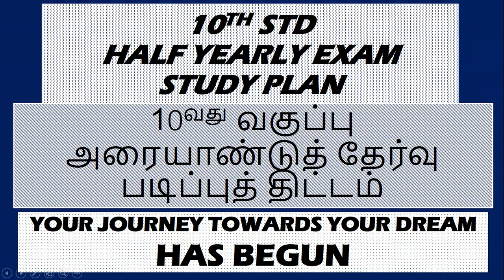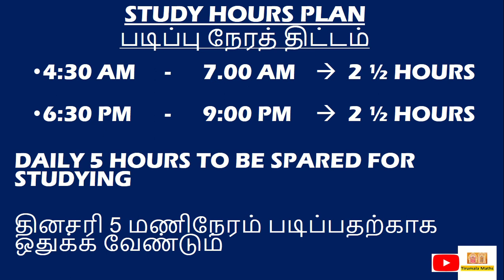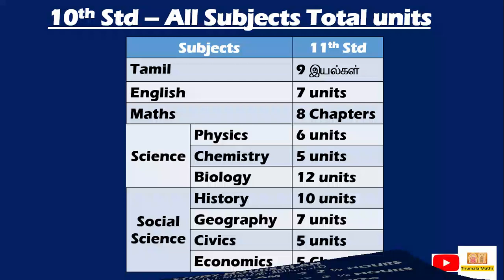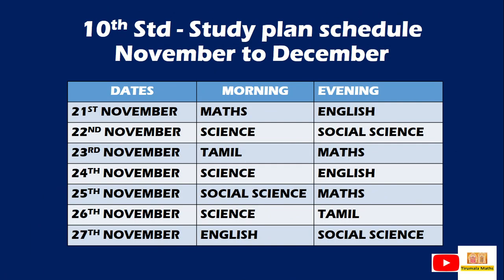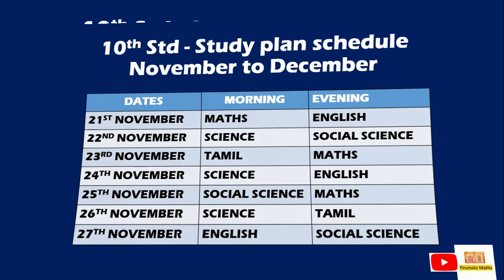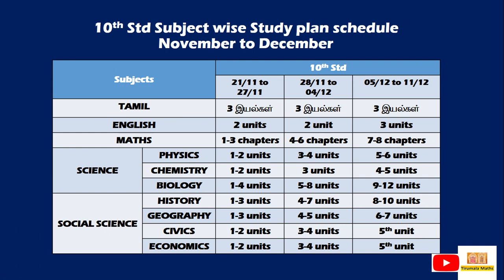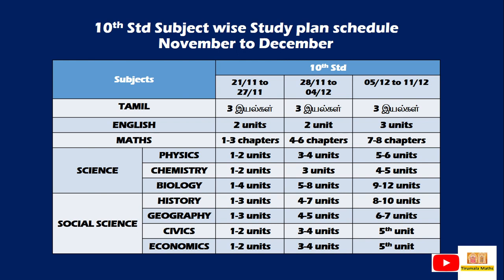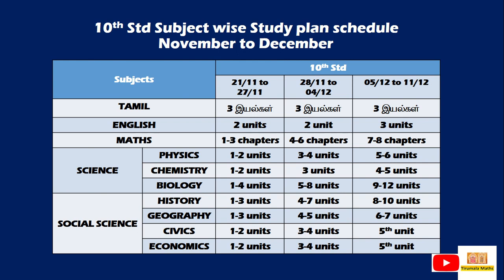10th Half yearly Exam Study Plan |Class 10|motivation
10th Std Half yearly Exam Study Plan |Class 10| |10th Exam| |Half yearly| |study plan| |motivation|